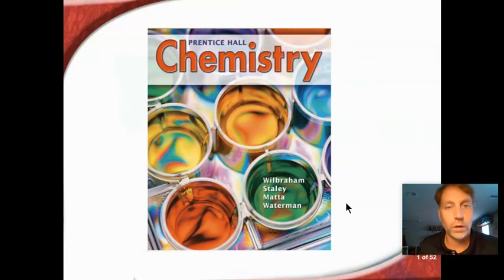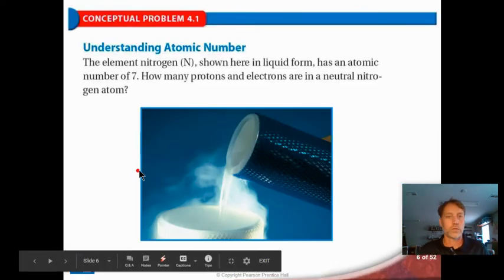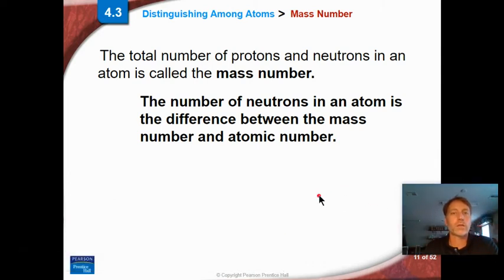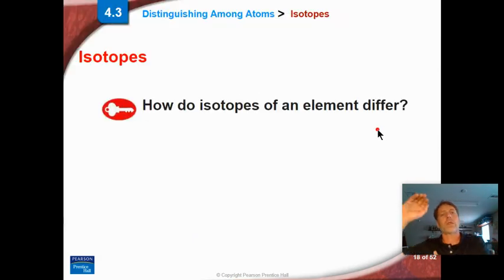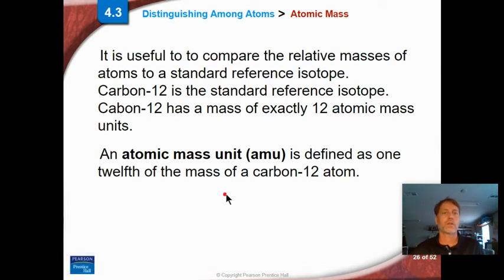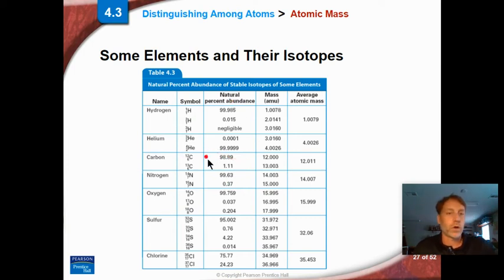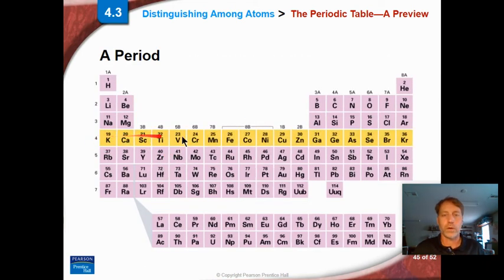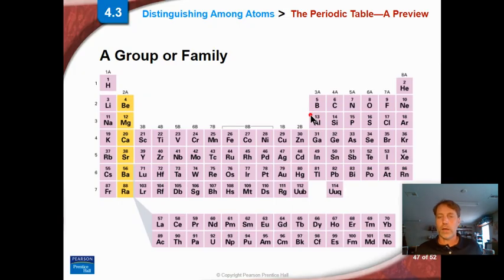Chemistry Lesson 4.3